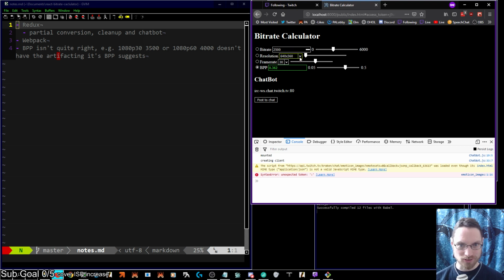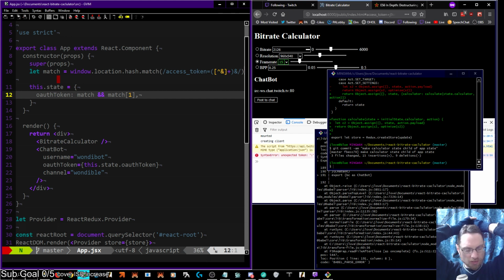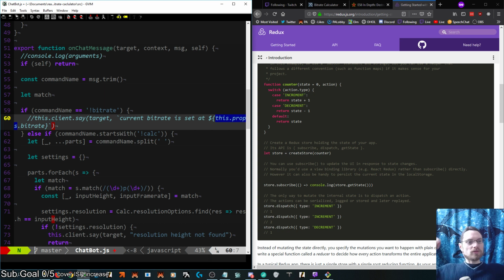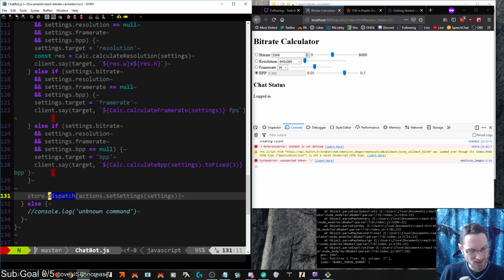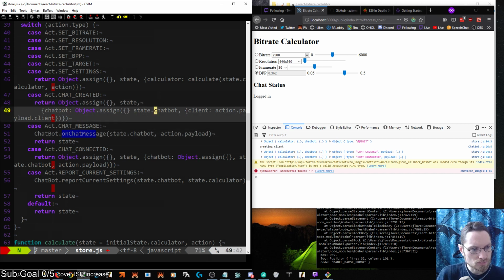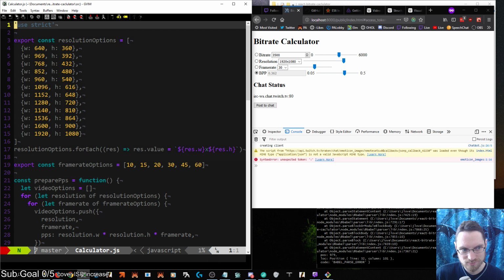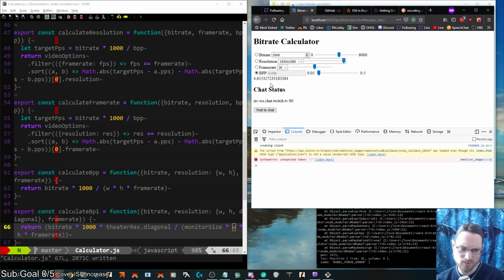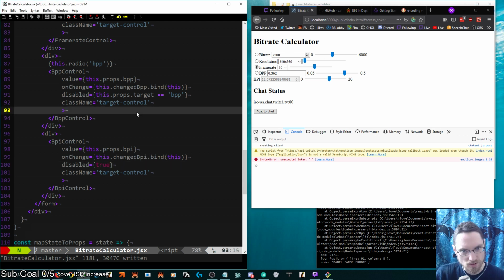Javascript: Converting to Redux with React bitrate calculator (New stream settings)